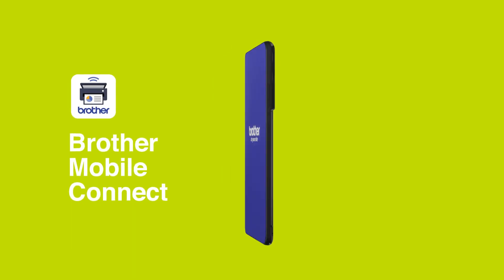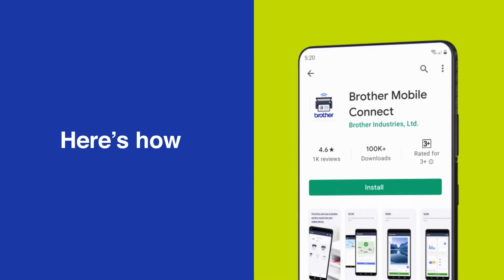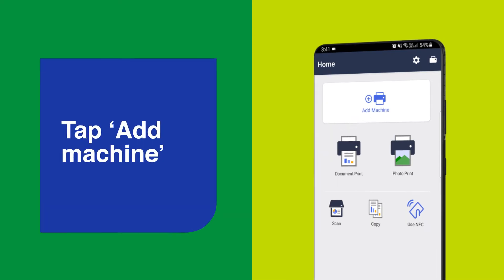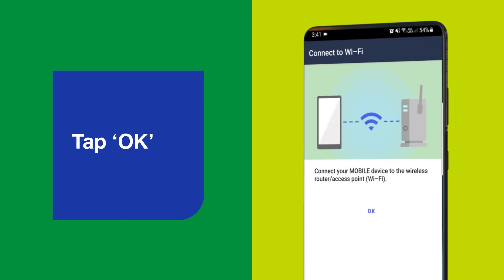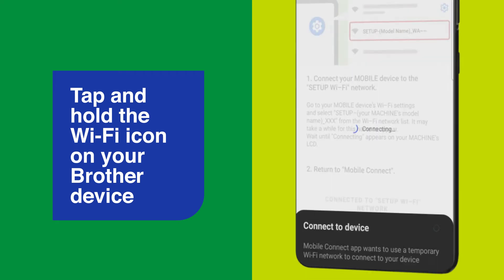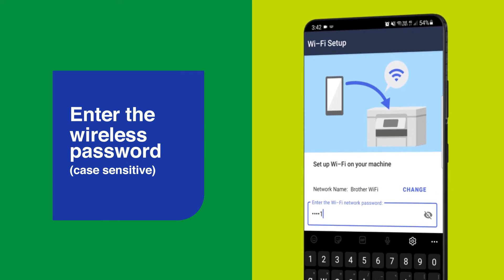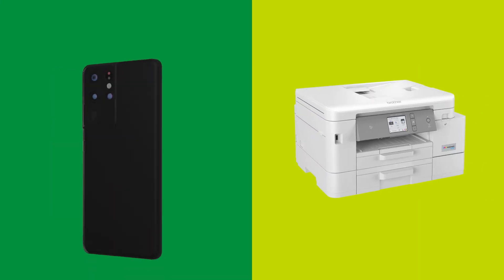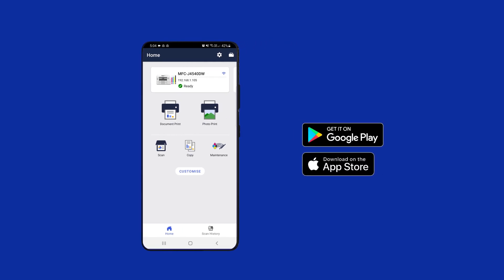How to wirelessly connect your printer via mobile connect app | Brother Australia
This step by step guide will show you how to easily connect your Brother device to the wireless network via the Brother mobile connect app.